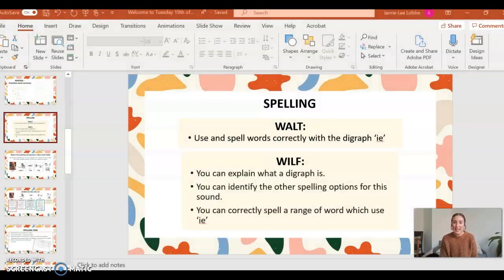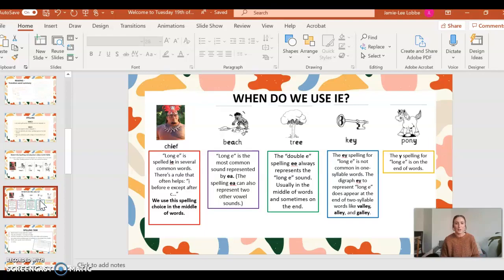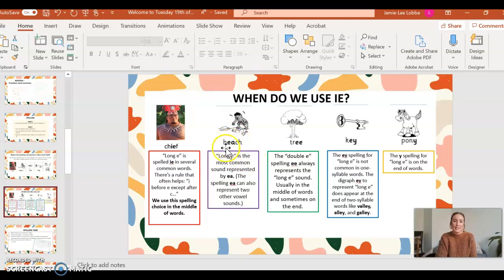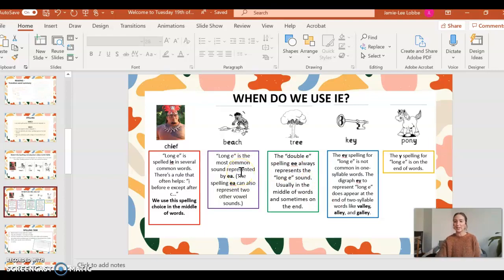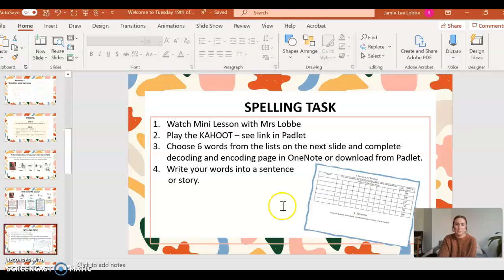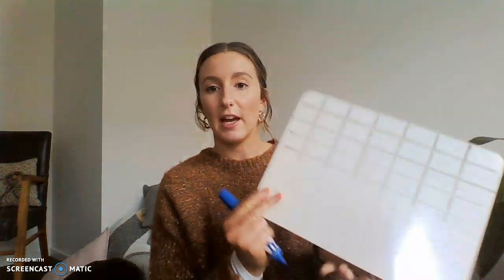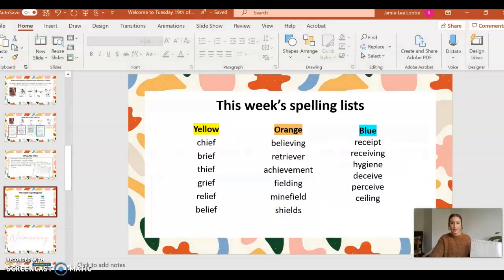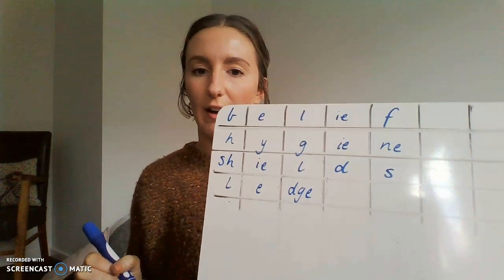Spelling Tuesday 19.5